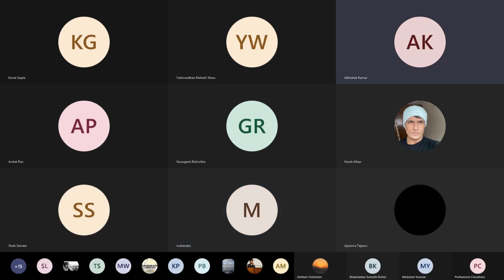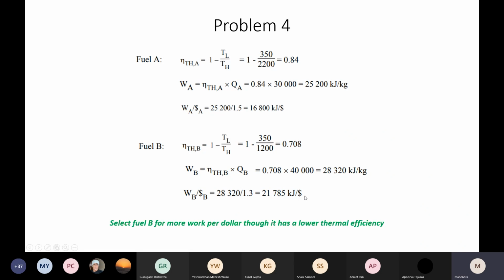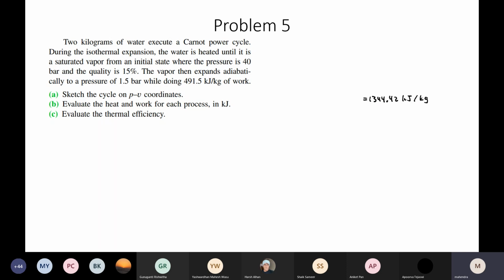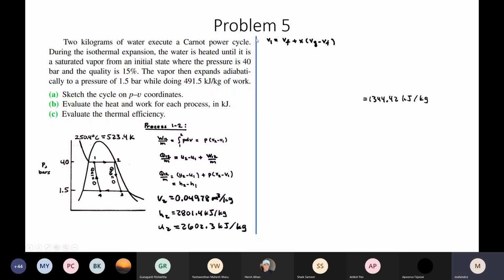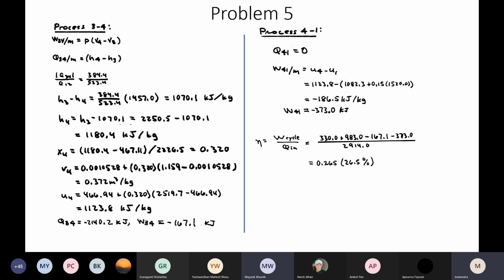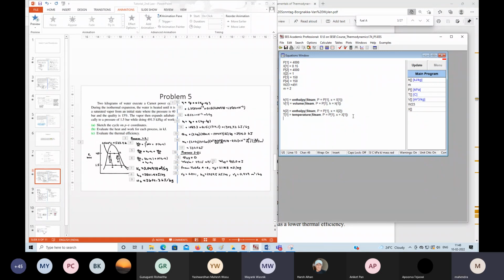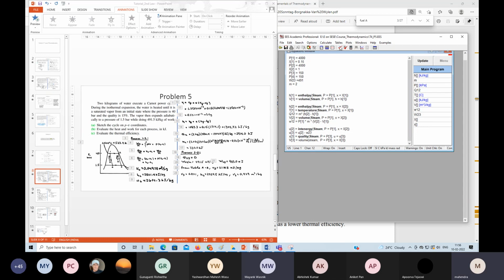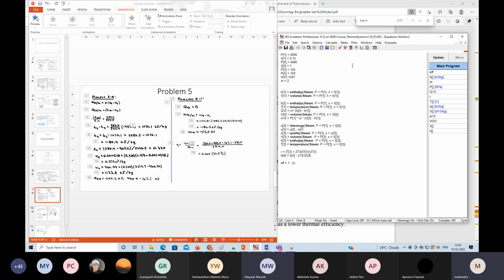10 Feb | Spring semester 2021-22 | IIT Kharagpur | ME21202